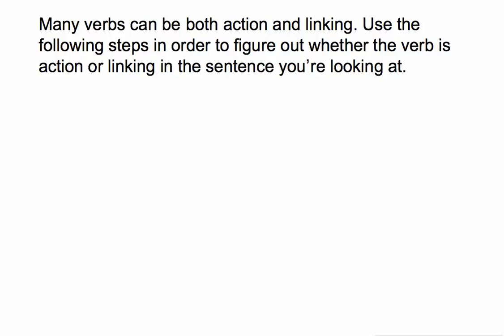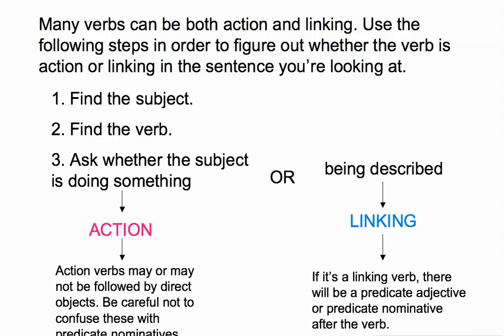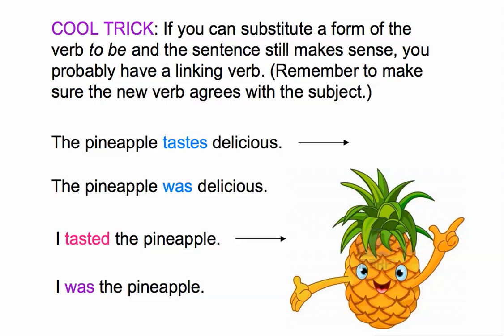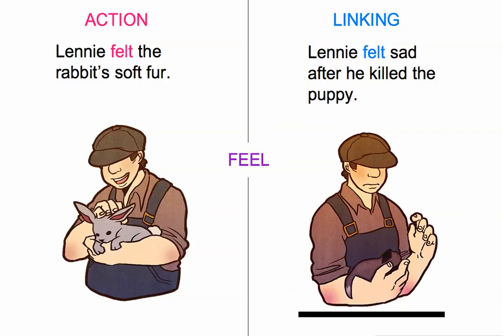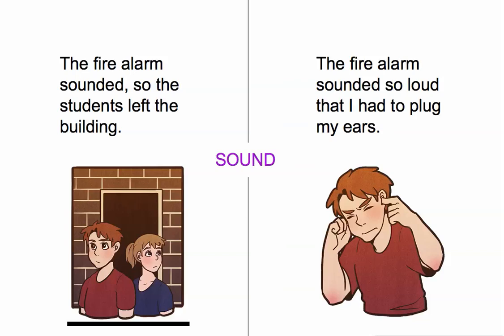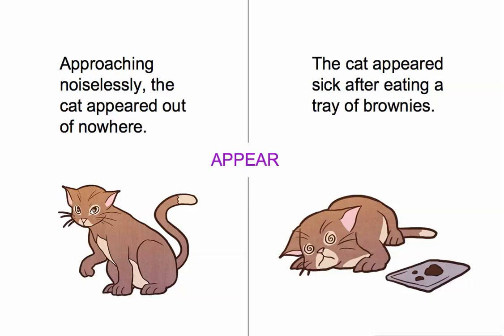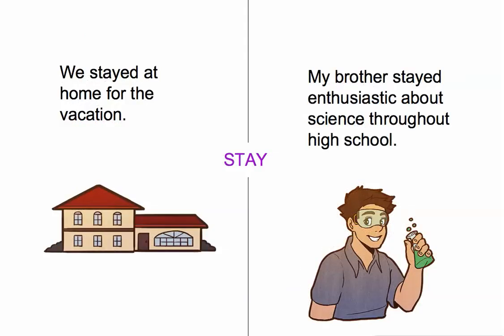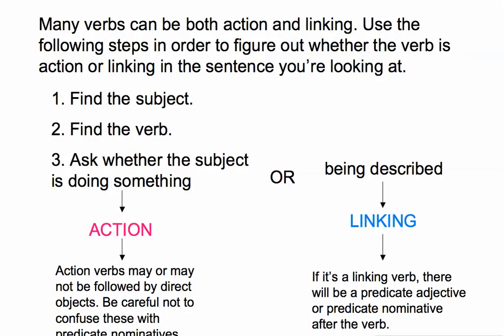action vs linking